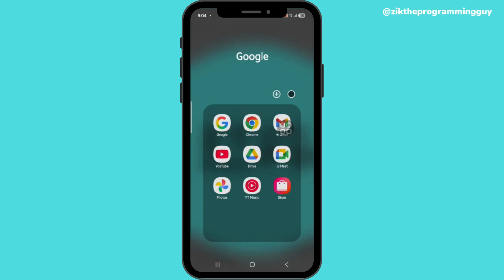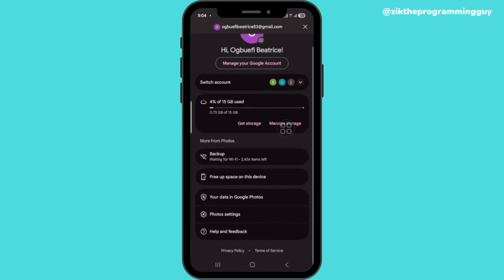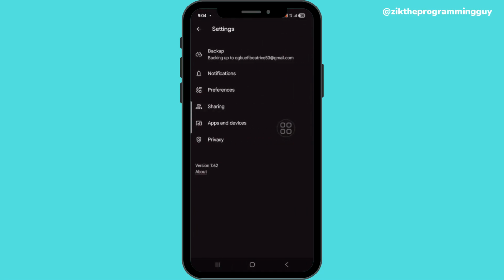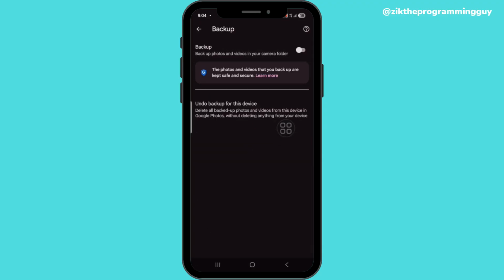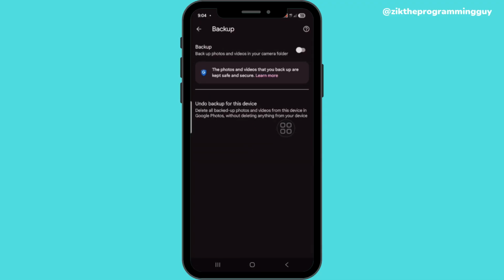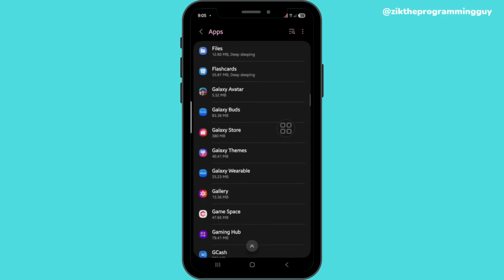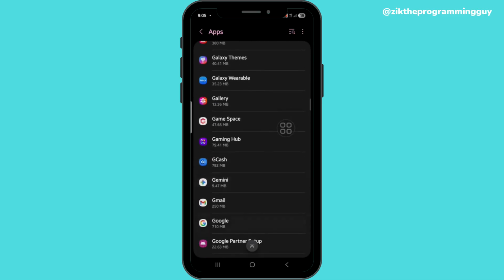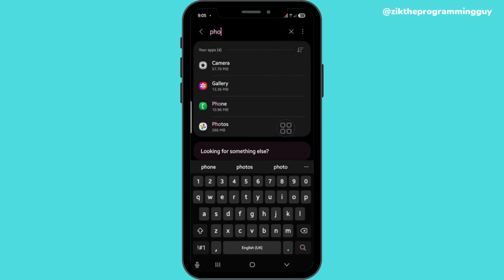How to Unlink Google Photos From Your phone's Gallery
Learn how to unlink Google Photos from your phone’s gallery step by step in this easy guide! If your photos are syncing automatically and you want to stop Google Photos from showing up in your device gallery, this tutorial will help you fix it quickly.
In this video, you’ll discover how to turn off sync, manage backup settings, and prevent Google Photos from accessing or displaying your gallery images. Whether you're using Android or iPhone, this method works smoothly and keeps your photos organized the way you want.